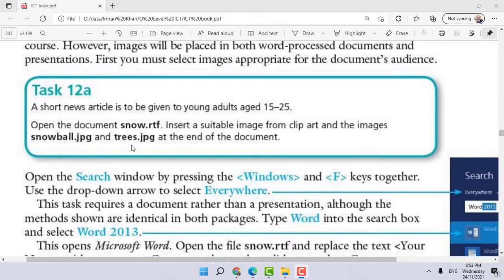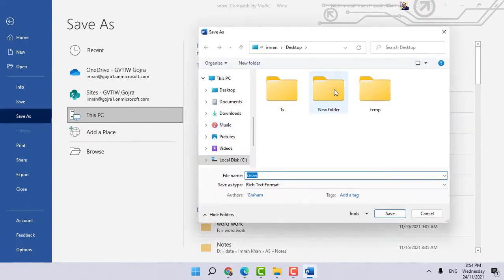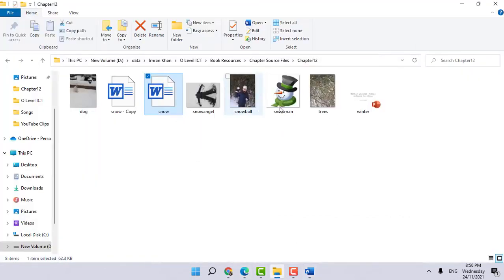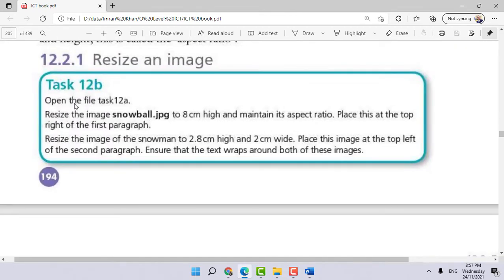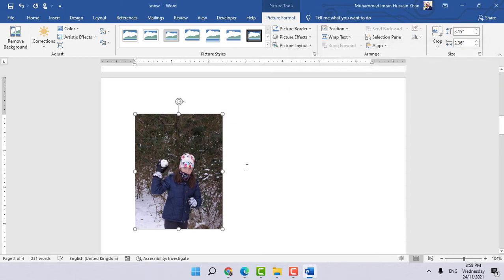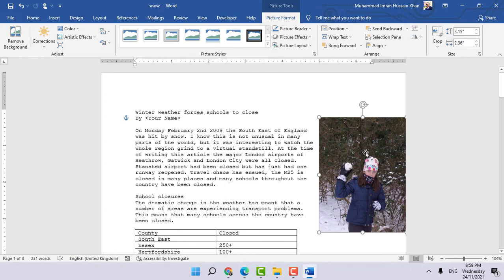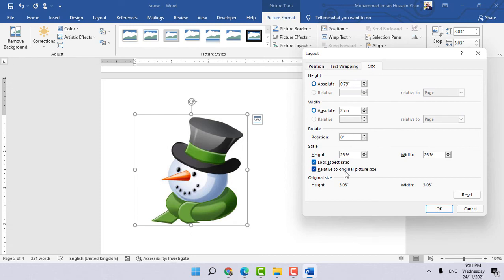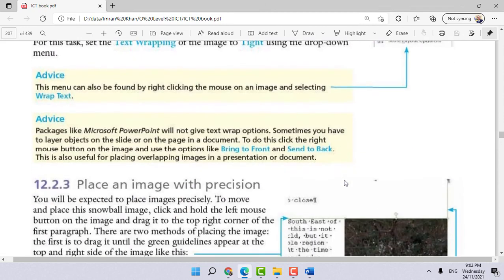Task 12a, 12b IGCSE Code 0417 Chapter Images